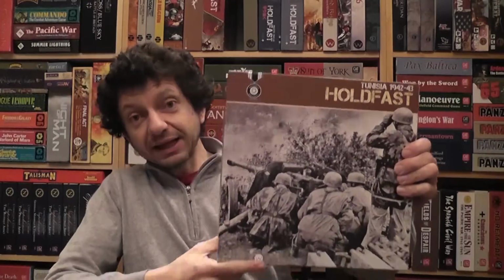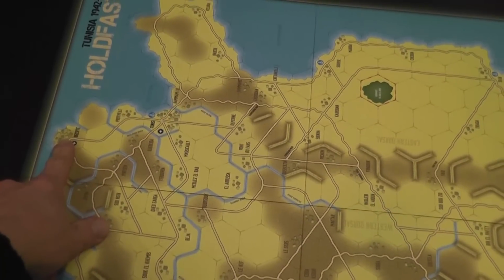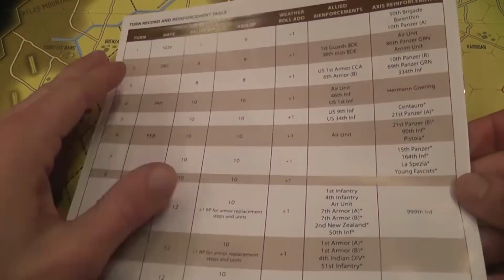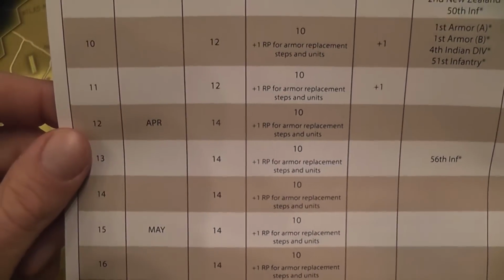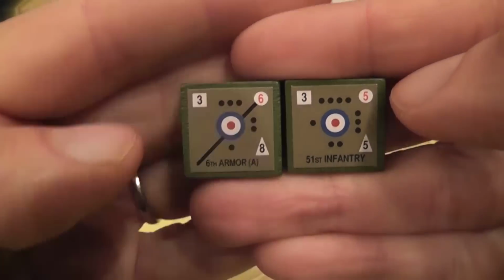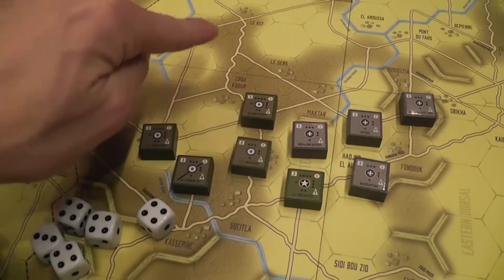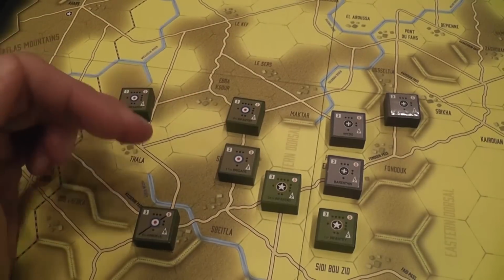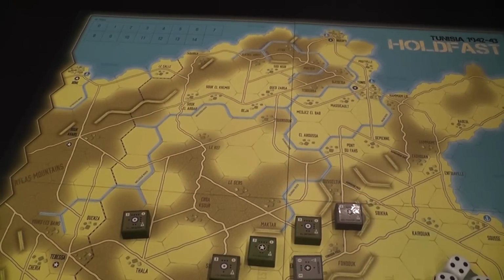Holdfast Tunisia 1942-1943 Review